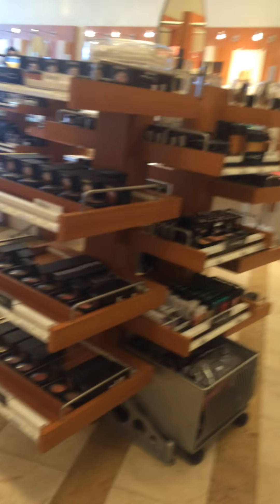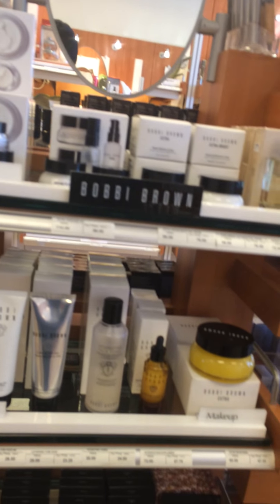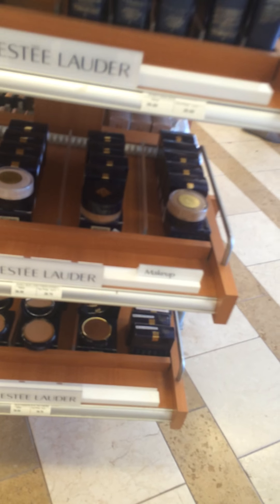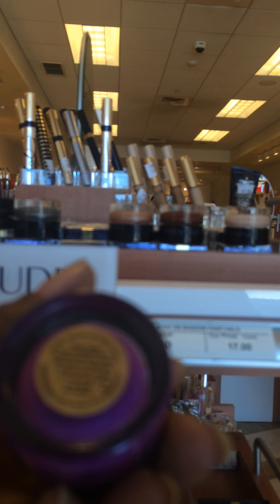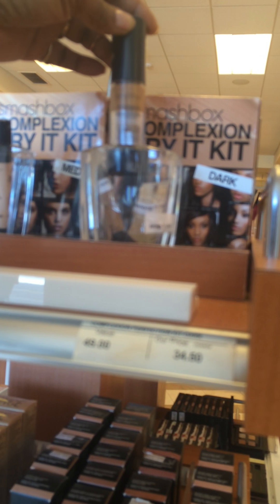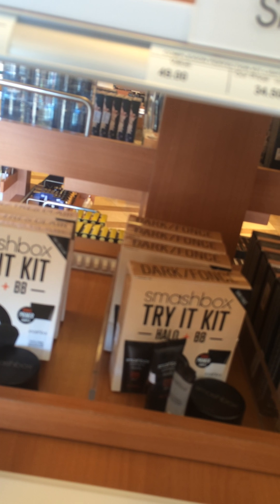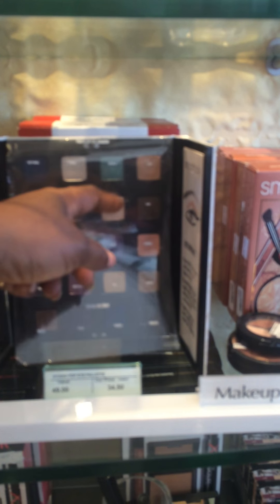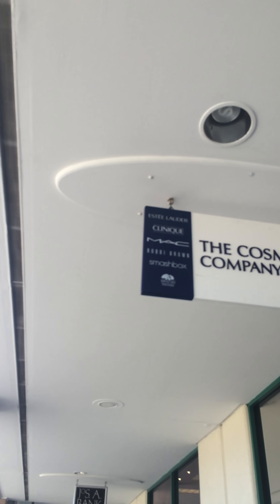Cosmetics company quick look!